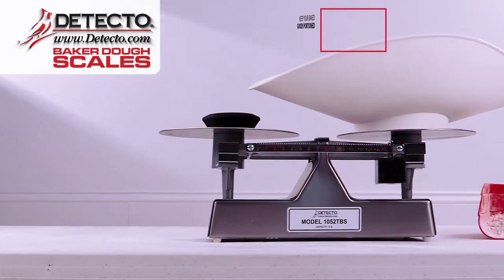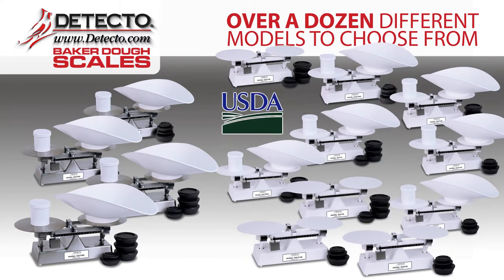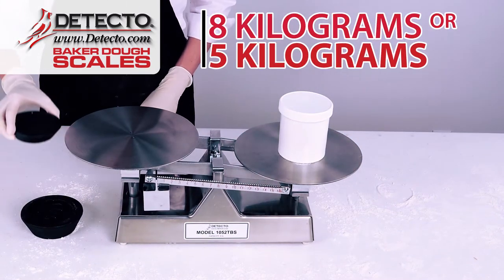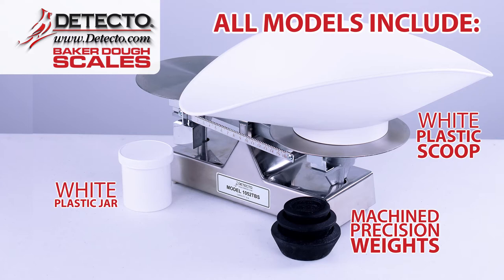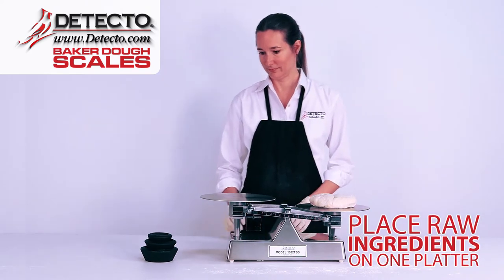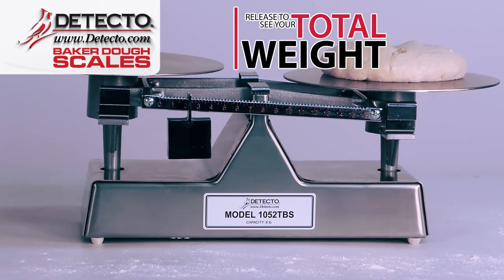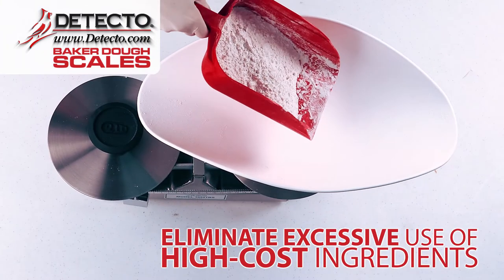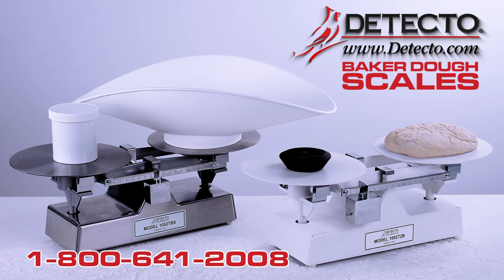Baker Dough Scales Demo Video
DETECTO's baker dough scales provide reliable measurements in bakeries, grocery stores, and other food establishments worldwide. Each baker dough scale has two 9-inch diameter plates, an even-balance, and a mechanical weigh beam for convenient weighing. Choose from scales with capacities of 8 or 16 pounds, as well as several metric models. DETECTO offers baker dough beam scales with counterweight sets and optional plastic scoops for fast cleanup and simple measurements. Every baker dough scale from DETECTO is USDA approved. Scales are available with a classic stainless steel base or white, oven-baked enamel finish.